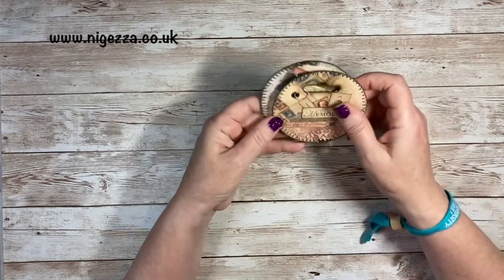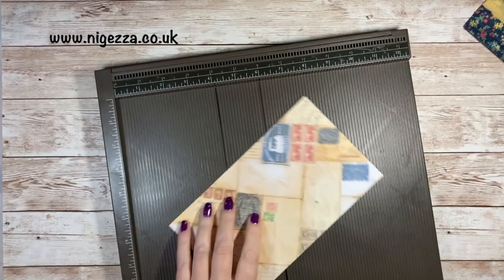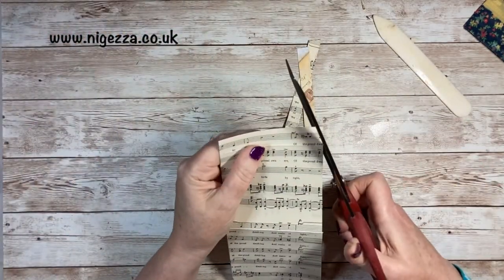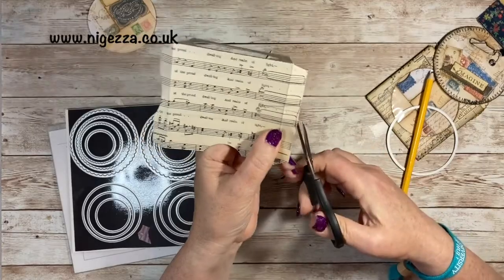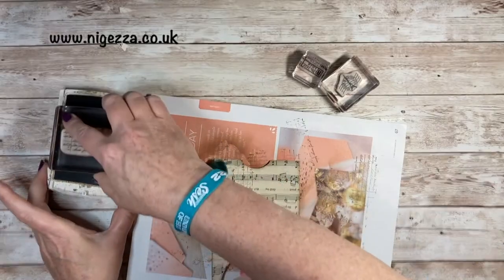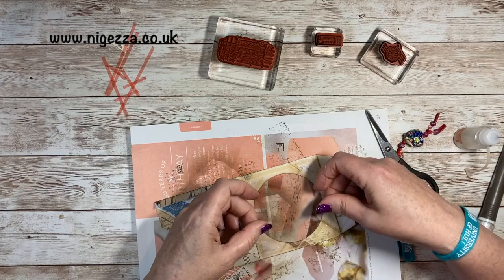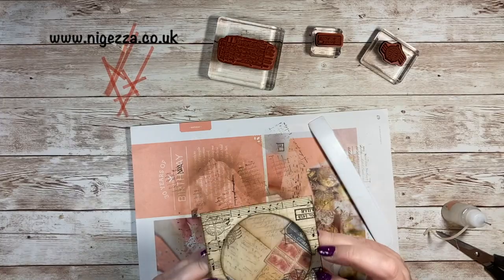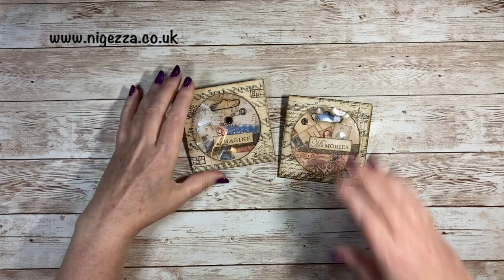Let's Make A CD Envelope For A Round Tag